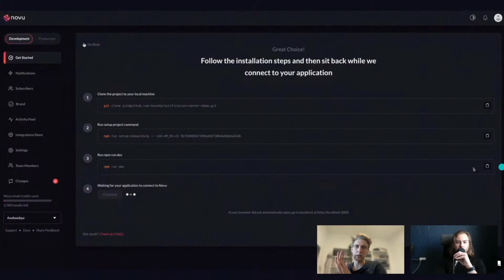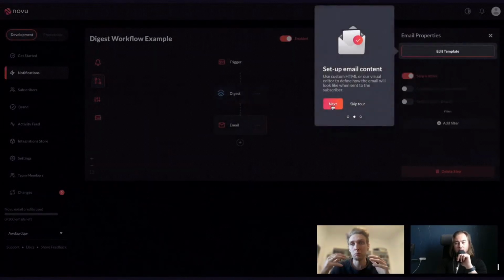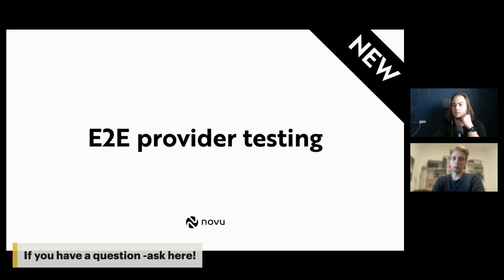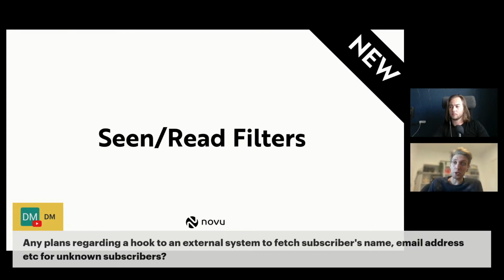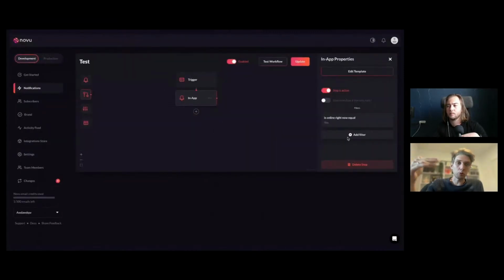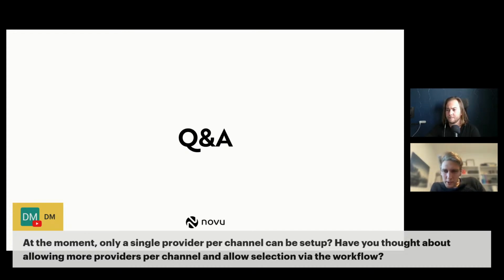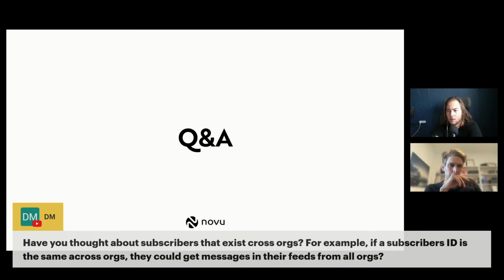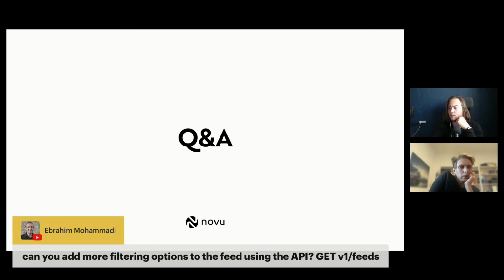Office Hours - 0.13.0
Join us for an exciting Office Hours event with the core team members from Novu!

Main Topic: 0.13.0v Release

We'll be showcasing the latest and greatest features, as well as giving an update on recent bug fixes and what to expect in the upcoming release.

This is your opportunity to get up-to-date information on everything Novu.

In addition, you'll have the chance to ask questions and engage with the team in a lively Q&A session.

We'll also be sharing updates on community events and activities, so be sure to come with your ideas and questions.

This is your chance to connect with the Novu community and learn more about what we're working on. Don't miss this exciting opportunity!